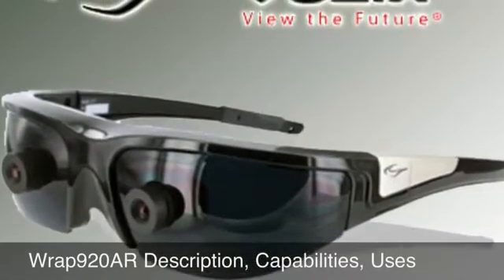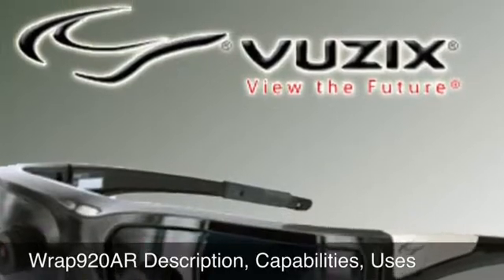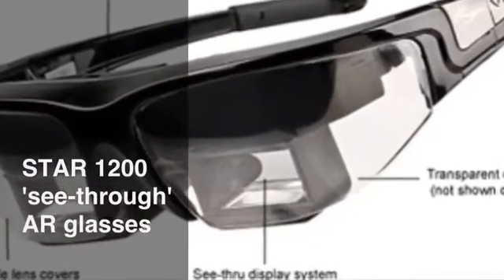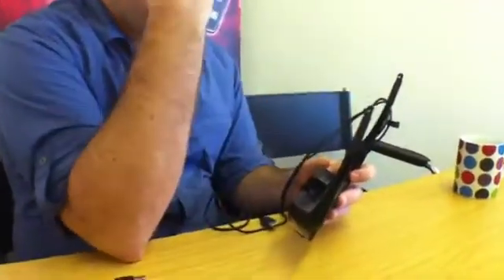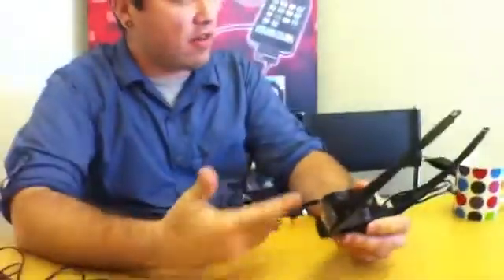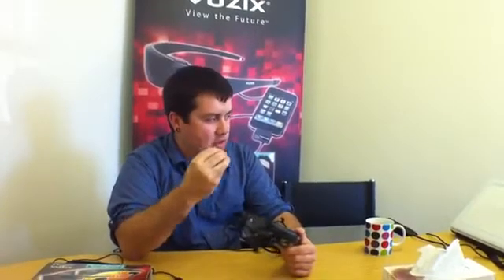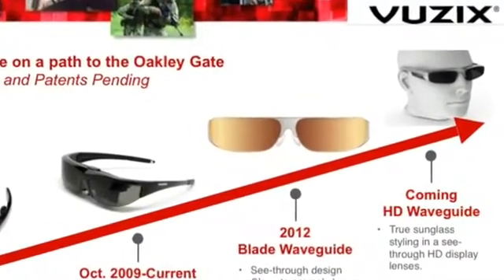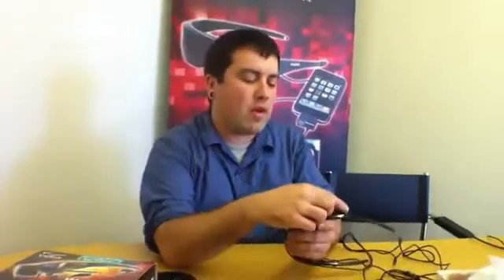Augmented Reality eyewear from Vuzix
Clark Dever from Vuzix discusses the latest and greatest Augmented Reality products from Vuzix, including the Wrap 920 AR and Star 1200 AR eyewear.